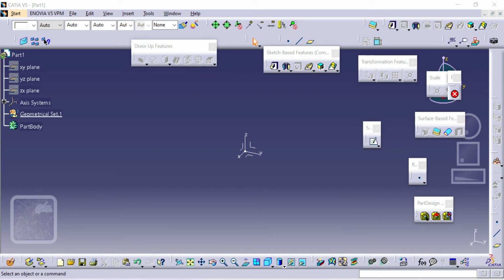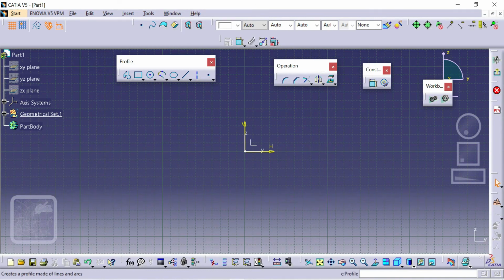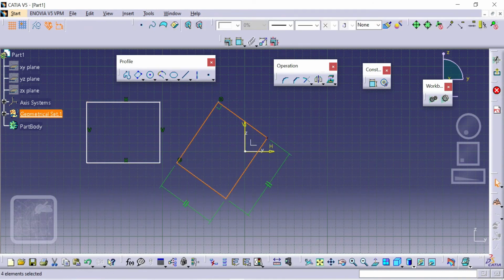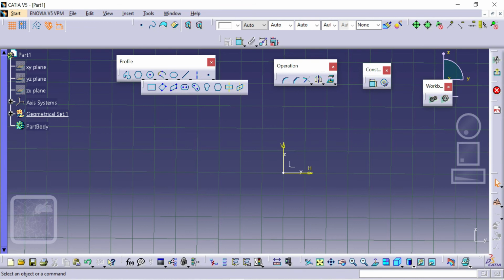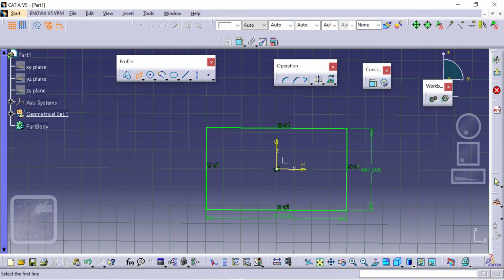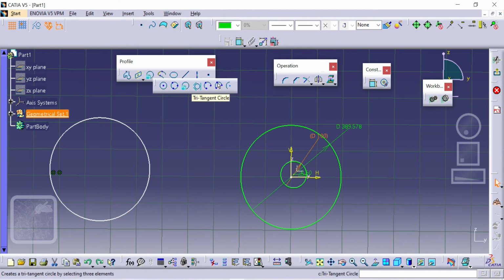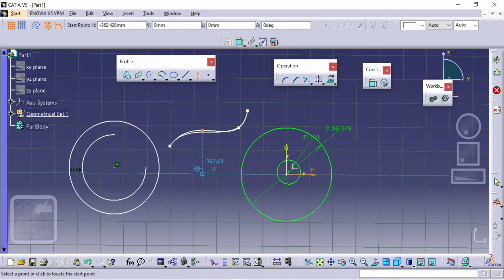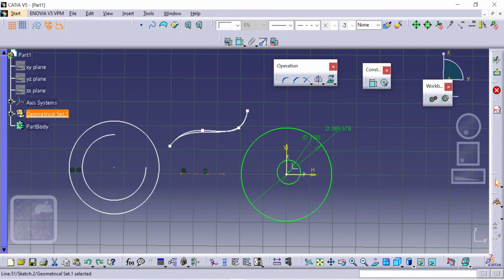CATIA V5R21 Sketch based features#Catia#trending#software